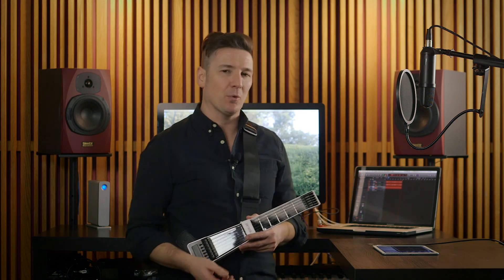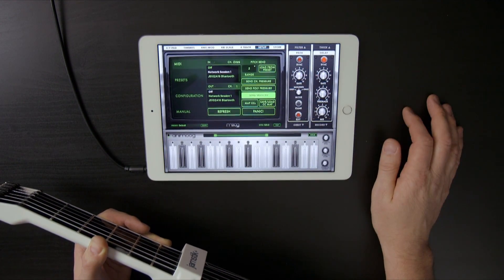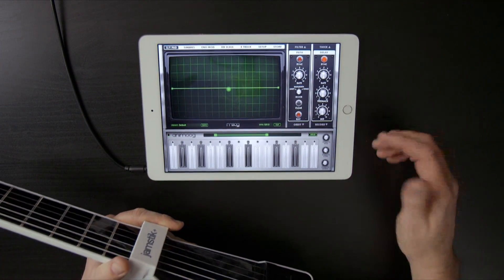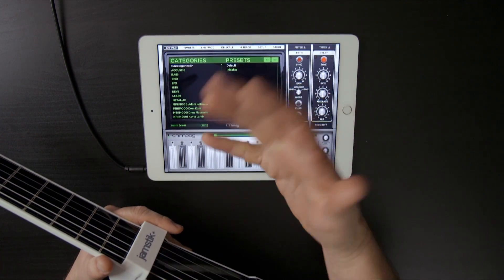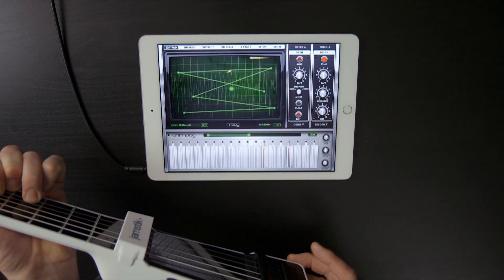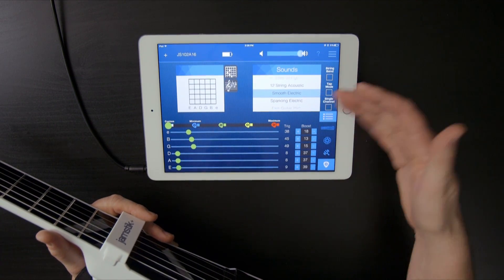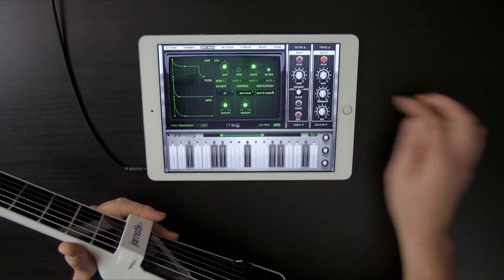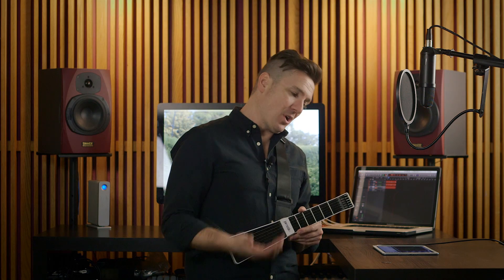How To Use the Jamstik+ with Animoog: First Steps With Animoog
If you've got a Jamstik+ and you're curious about what apps work well with it, Animoog is a great app to start with. This video will show you how to get up and running.